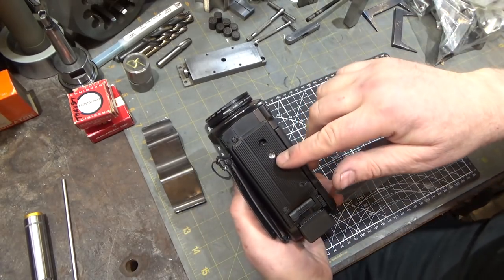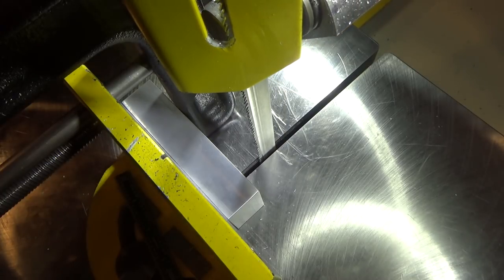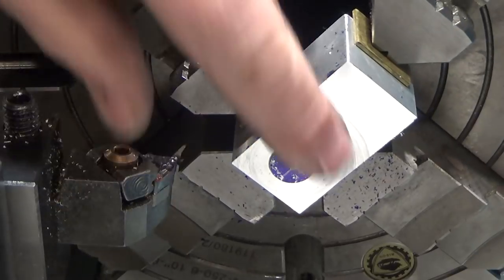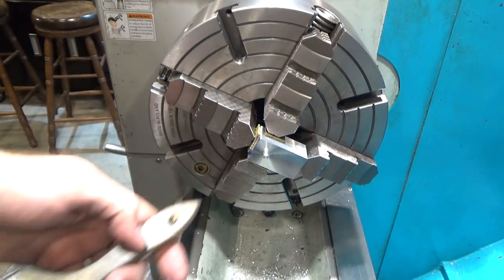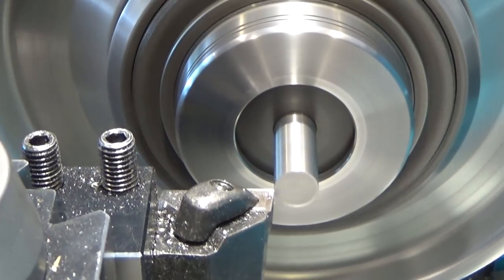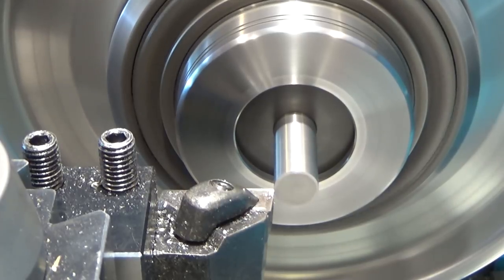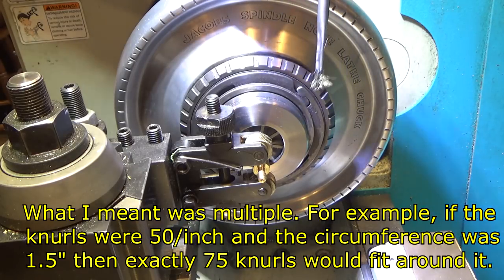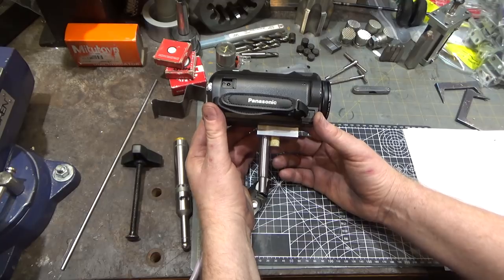79 Video Camera Adapter Plate and Turning off Center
This is a video where I make an adapter plate for my new camera.